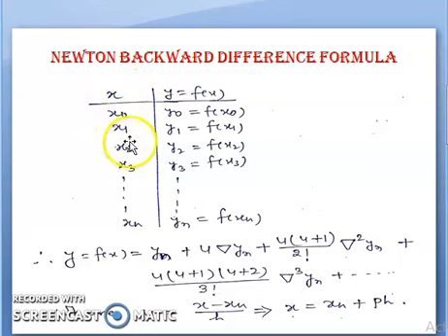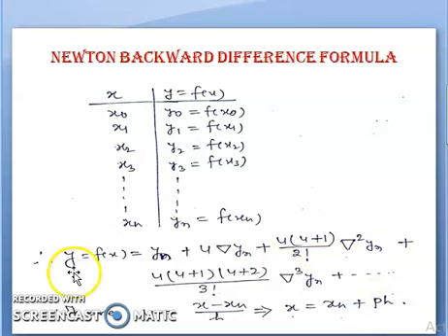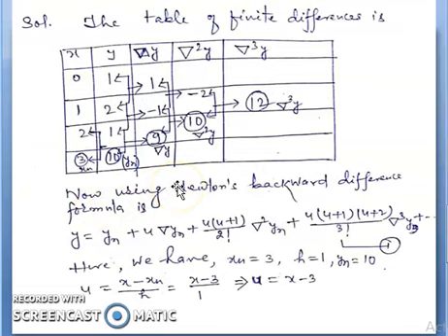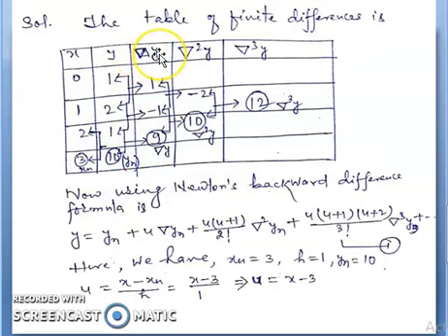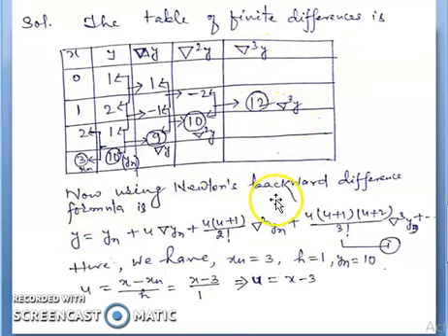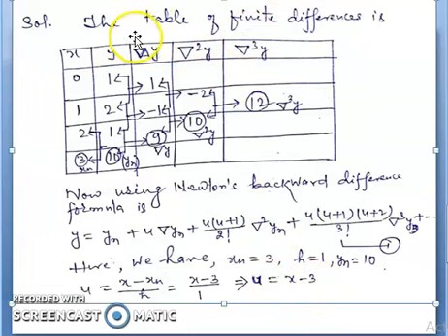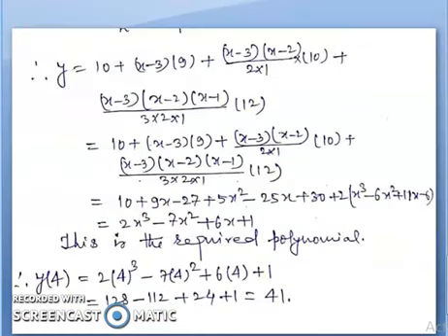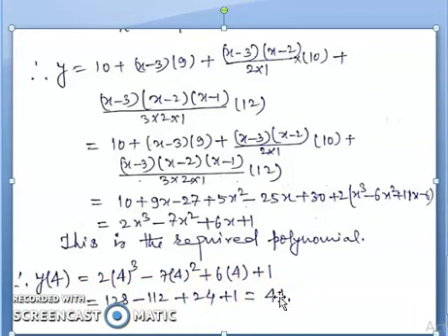INTERPOLATION -NEWTON BACKWARD DIFFERENCE FORMULA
This video lecture of Interpolation | equal Interval |NEWTON BACKWARD DIFFERENCE FORMULA | Problem & Solution by Dr.A.K.Thakur Sir will help Engineering and Basic Science students of Mathematics.

Thanks

Dr.A.K.Thakur